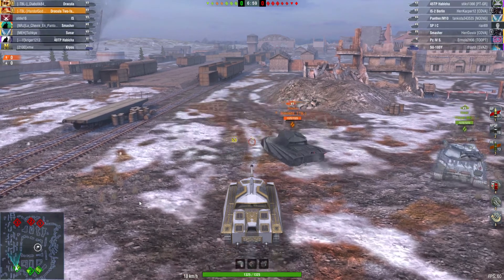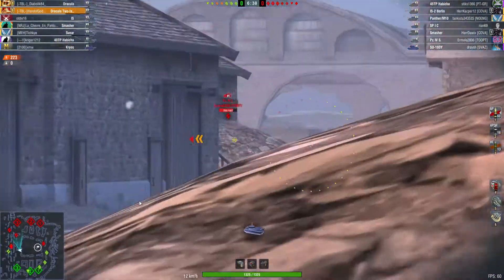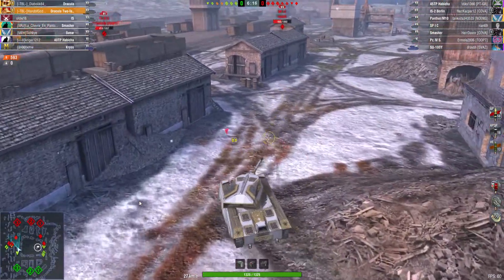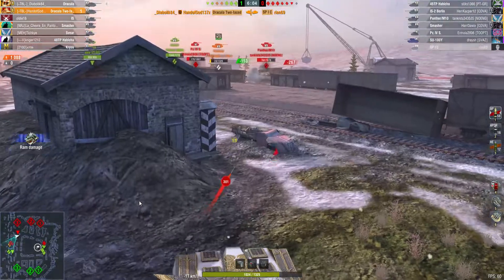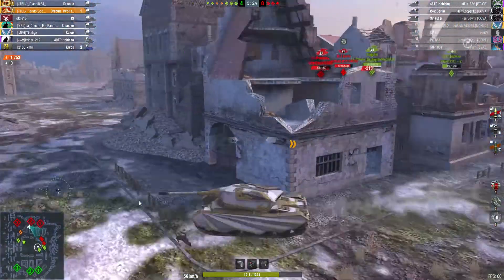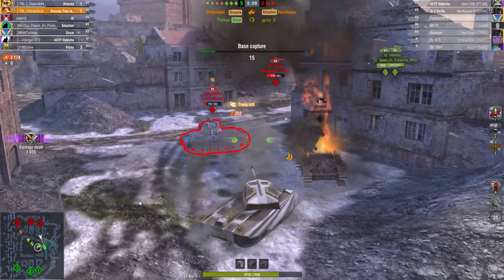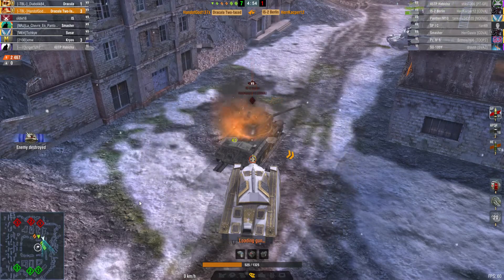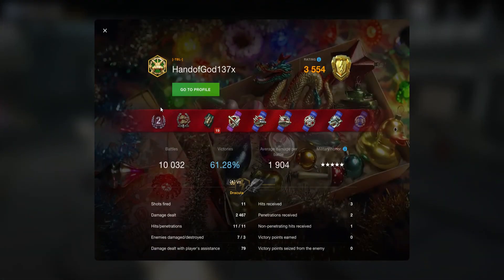Dracula Platoon nice win | World of Tanks Blitz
Platooning with _Dialbolik84_ for the win. GG.